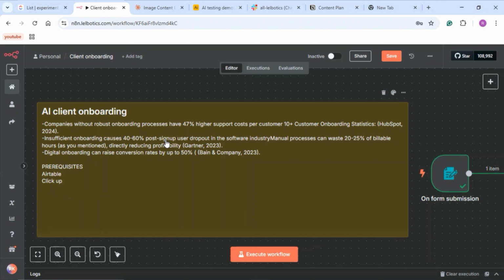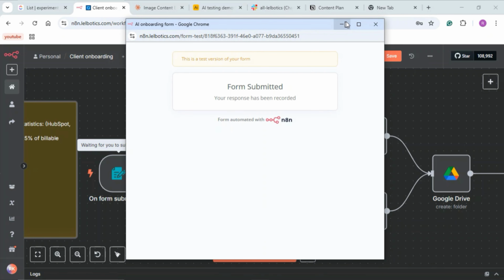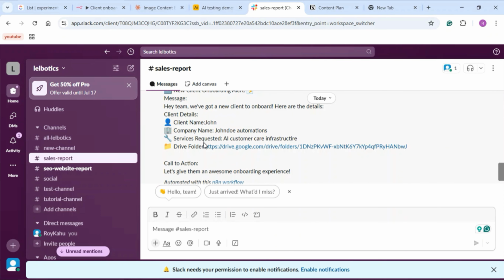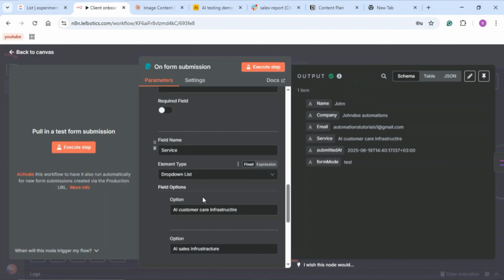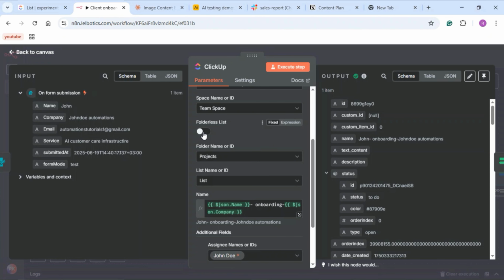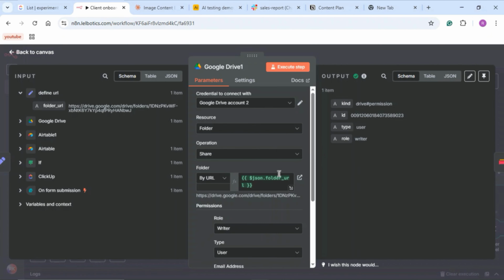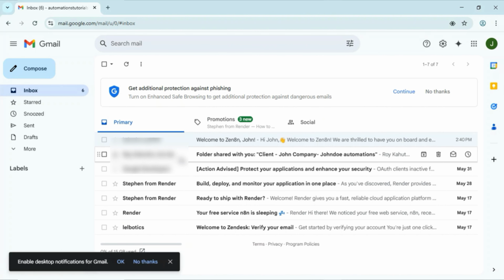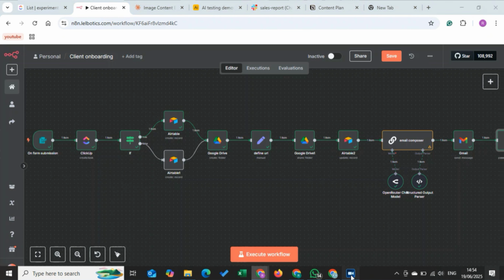Client Onboarding Automation | FREE n8n Template